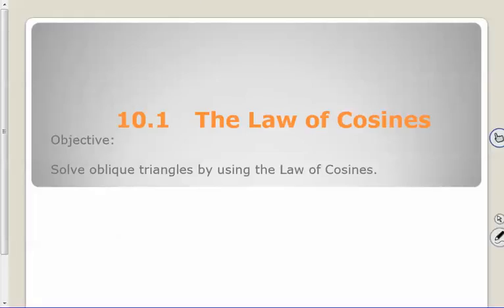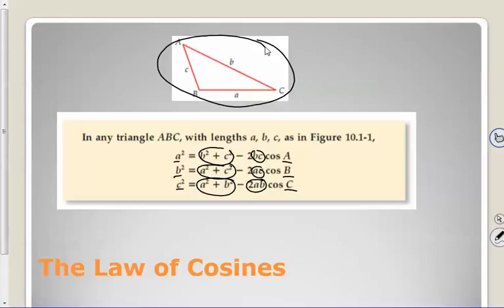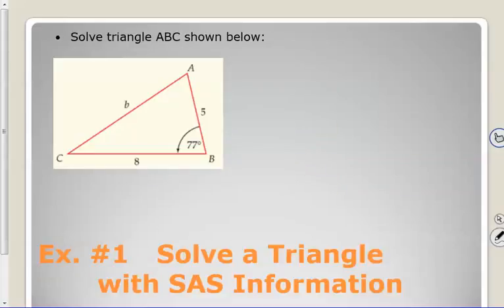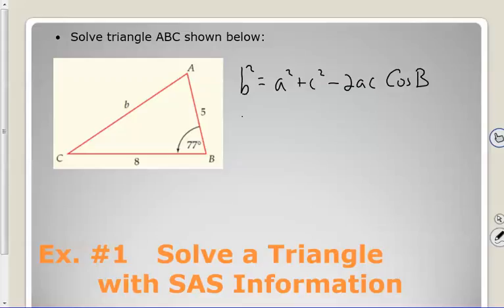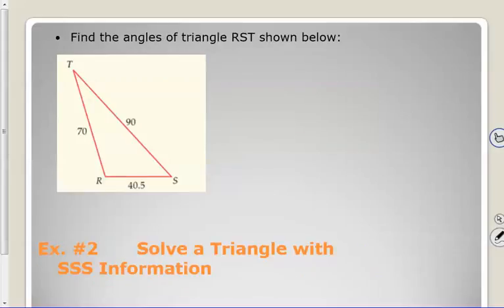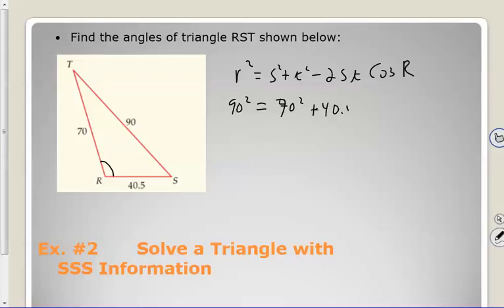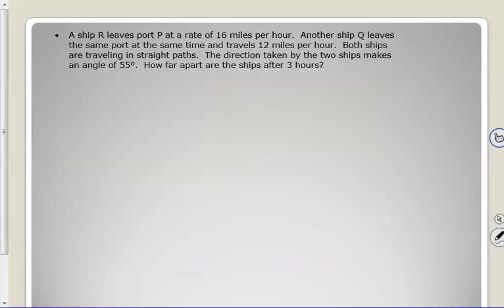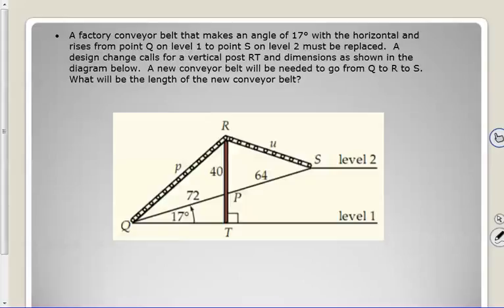10.1 Law of Cosine